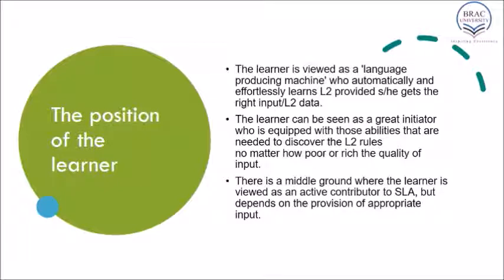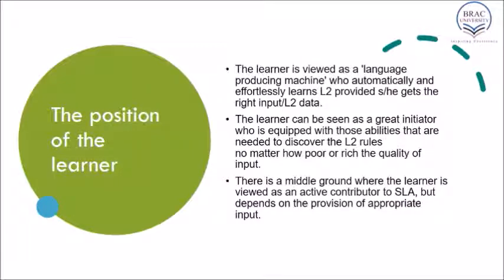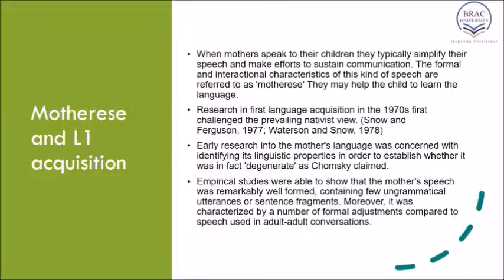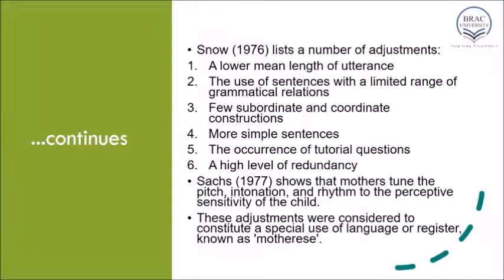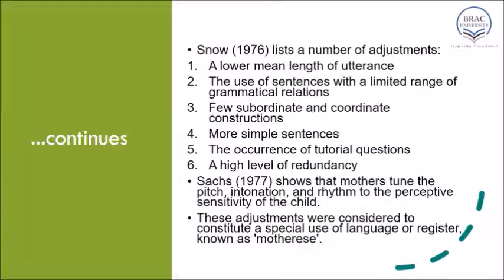The interactionist perspectives of SLA Part 1